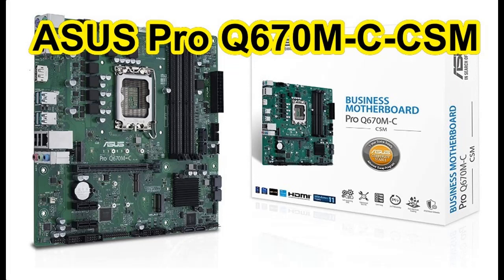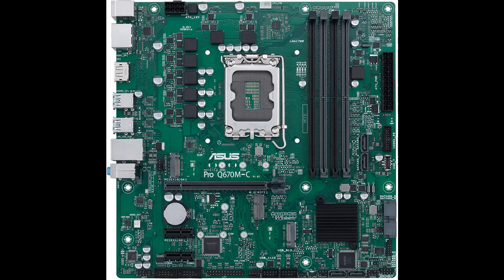ASUS Pro Q670M-C-CSM LGA 1700 (Intel 12th Gen & Intel vPro) mATX Motherboard | Features Highlight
|What features highlight?| ASUS Pro Q670M-C-CSM LGA 1700 (Intel 12th Gen & Intel vPro) mATX Motherboard.

What features highlight?| ASUS Pro Q670M-C-CSM LGA 1700 (Intel 12th Gen & Intel vPro) mATX Motherboard (PCIe 4.0, DDR5 4800, 2xNVMe SSD M.2, USB 3.2 Gen 2, ASUS Boot), Black
◆◆Short Feature◆◆
✅Intel LGA 1700 socket: Ready for 12th Gen Intel Core processors
✅ASUS-exclusive self-recovering BIOS technology for automatic system BIOS recovery from a verified backup
✅ASUS COM debug header for more efficient troubleshooting
✅Event log for capturing and managing detailed system information
Innovative moisture-resistant coating to protect the motherboard from harsh environments
✅Commercial BIOS kit for faster and more efficient customization
✅ASUS Control Center Express (ACCE) for easier IT endpoint management
✅ And others.

ASUS Pro Q670M-C-CSM LGA 1700 (Intel 12th Gen & Intel vPro) mATX Motherboard (PCIe 4.0, DDR5 4800, 2xNVMe SSD M.2, USB 3.2 Gen 2, ASUS Boot), Black